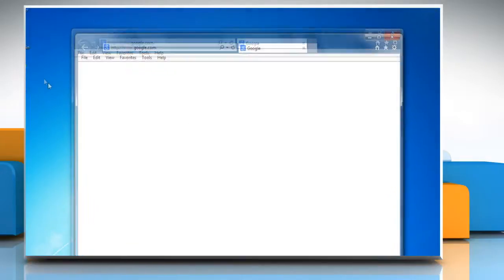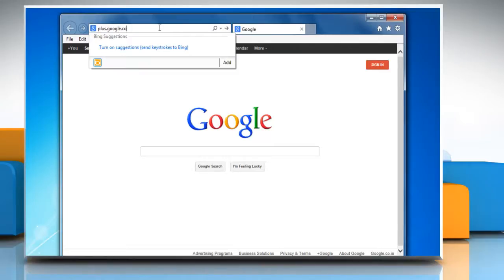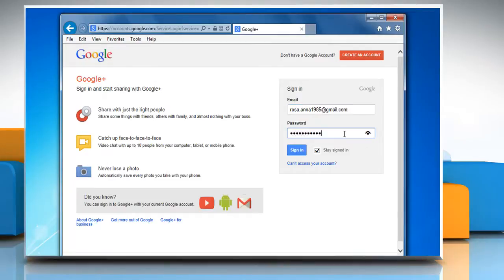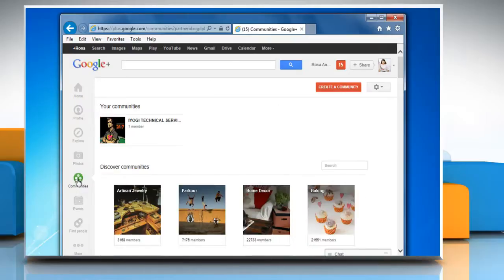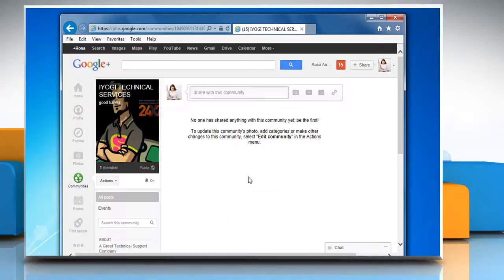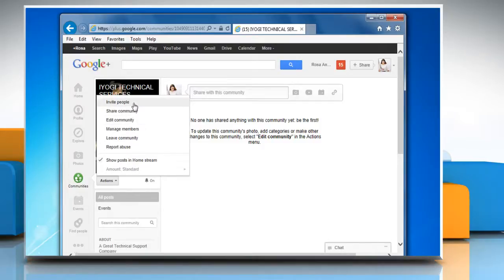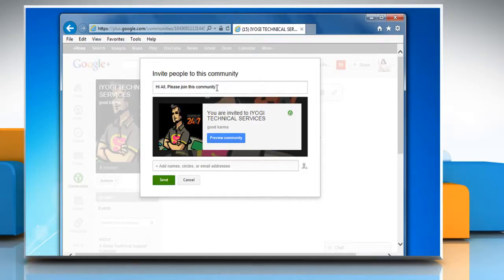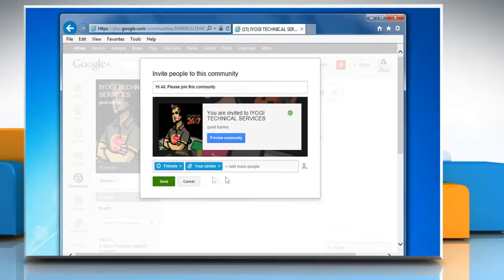How to invite people to join your community on Google™ Plus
Watch this video to know about the steps to invite people to join your community on Google+™.